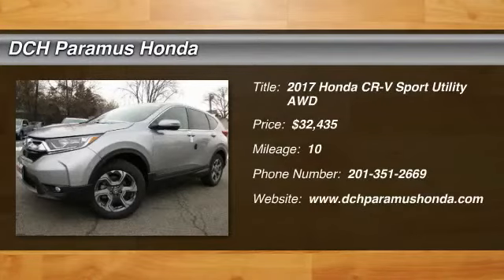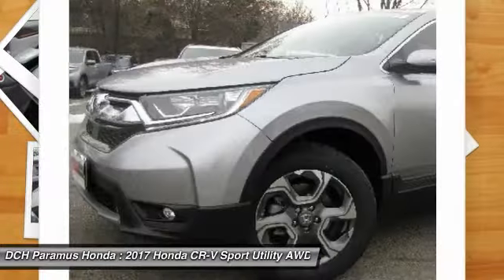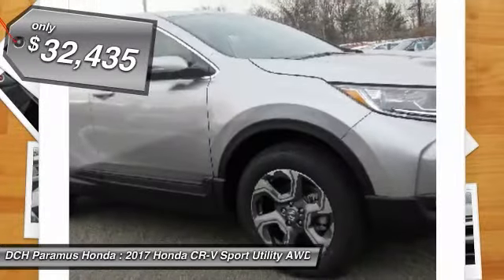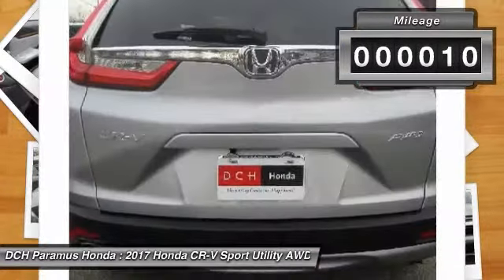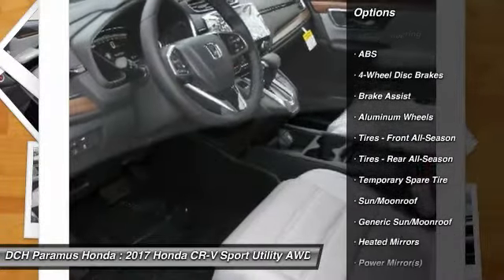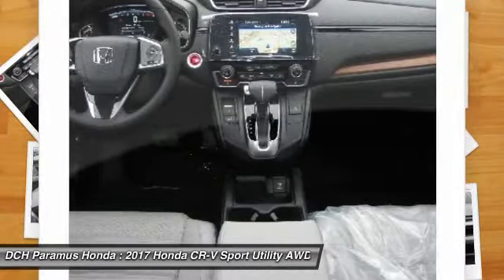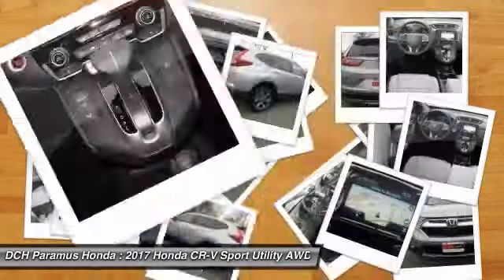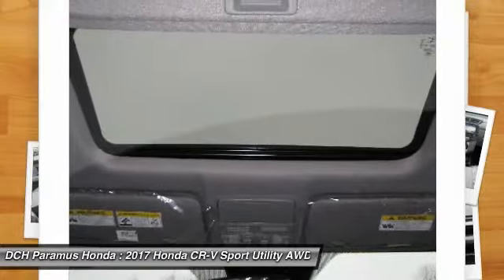2017 Honda CR-V PH71945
2017 HONDA CR-V Paramus, NJ
Stock# PH71945

BACK-UP CAMERA, ALL WHEEL DRIVE, LEATHER, HEATED FRONT SEATS, NAVIGATION, LANE DEPARTURE WARNING, BLUETOOTH, MOONROOF, MP3 Player, BLIND SPOT MONITORING, KEYLESS ENTRY, 33 MPG Highway, SAT RADIO, TURBOCHARGED, POWER LIFTGATE, ALLOY WHEELS!. The 2017 Honda CR-V is redesigned, featuring 4 trims with a new take on the classic trendsetting SUV. The CR-V is sharp with distinctive head-and taillights and sporty, sculpted panels create a design that is set to raise the bar for the SUV family. The Active Shutter Grille perfectly complements the redesigned fascia while also making for increased aerodynamics while cruising ? making the most of your fuel efficiency. Boasting sophisticated materials and innovative touches like the available leather-trimmed seats with driver?s seat memory, the interior signals refinement and luxury. Upgraded technology includes digital instrument cluster keeps you informed, with features like the all-new Driver Attention Monitor, an audible and visual alert that can detect drowsy driving behavior. From an available 190-hp turbocharged engine to Real Time All-Wheel Drive, this is an incredibly adaptable and capable SUV. The available Real Time All-Wheel Drive with Intelligent Control System offers excellent handling on rough roads and in snowy conditions, keeping you safe and sound even when adventure calls. Make your CR-V the one to do it all with easy Fold-Flat 60/40 Split Rear seating to accommodate whoever or whatever you?re taking with you. The CR-V puts eyes on the back of your head with the available Multi-Angle Rearview Camera: choose from three different angles and get a better view of what's behind you every time you shift to reverse.